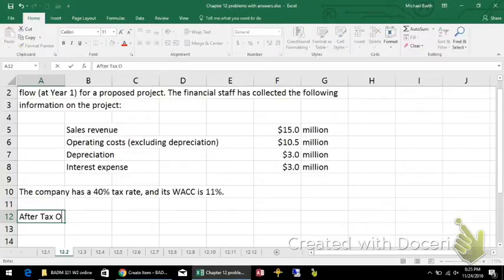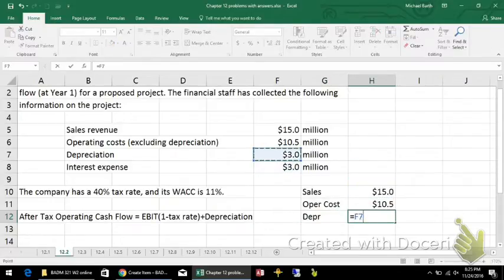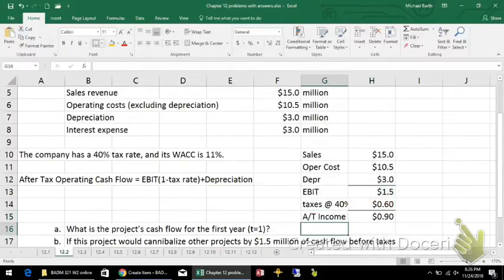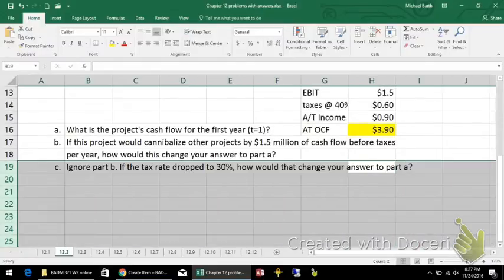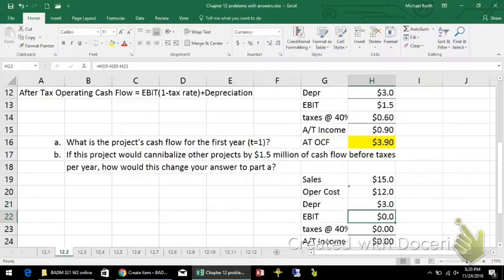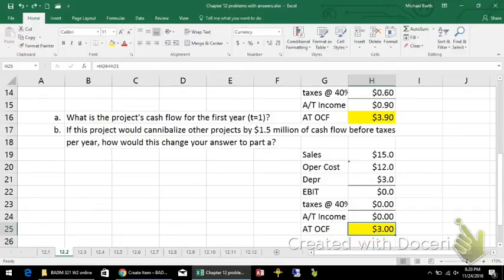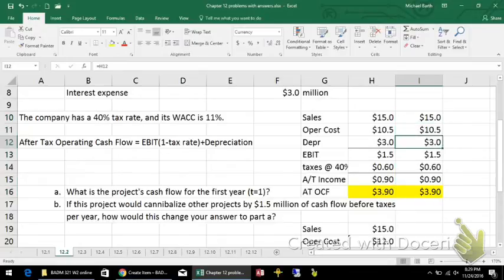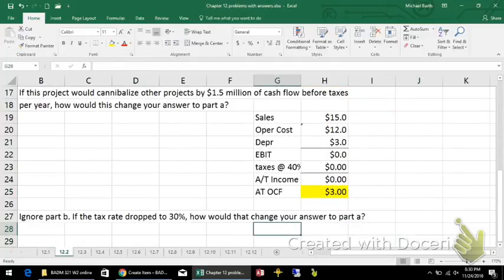Problem 12.2 BH